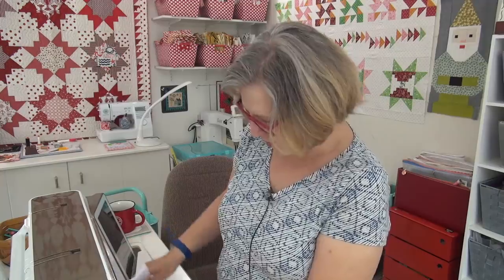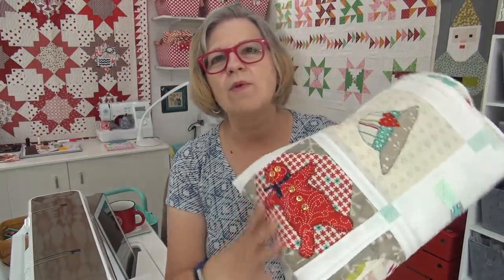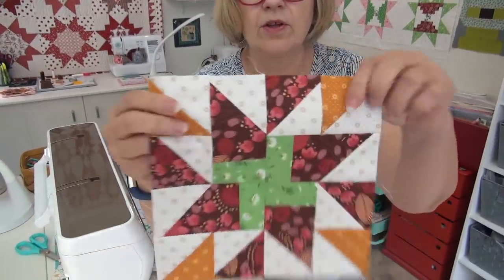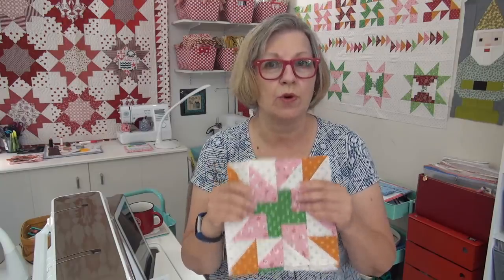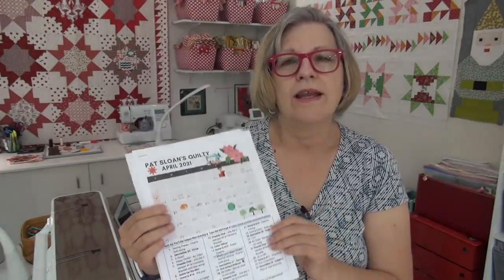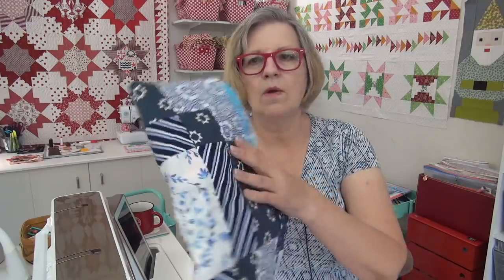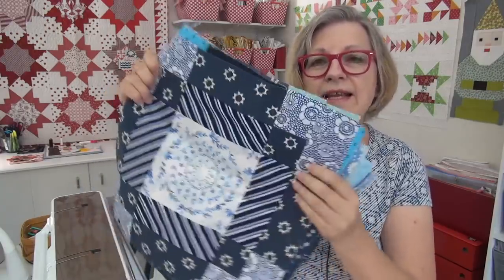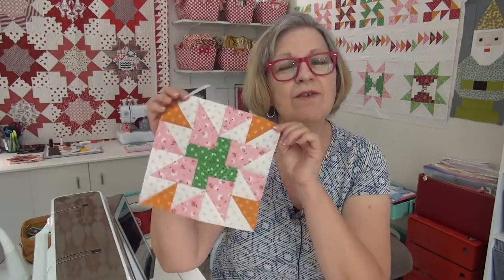Do you want some Good Fortune, and a Derby hat?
** Sail Away today! Cross Stitch Mystery